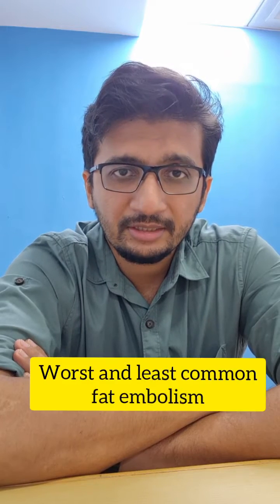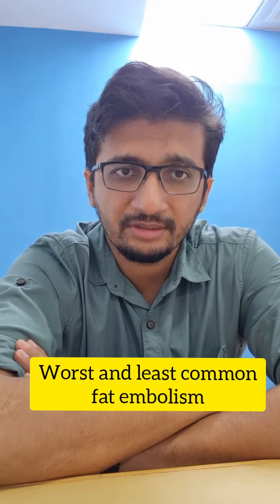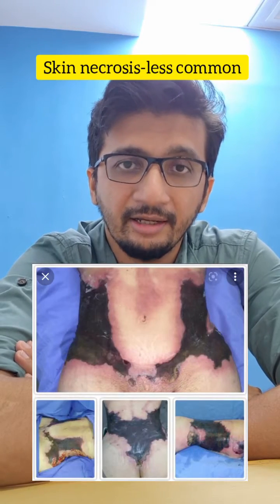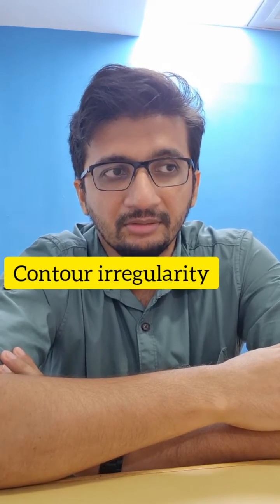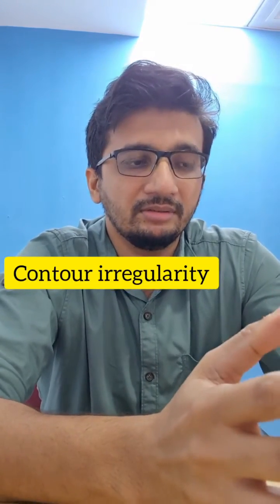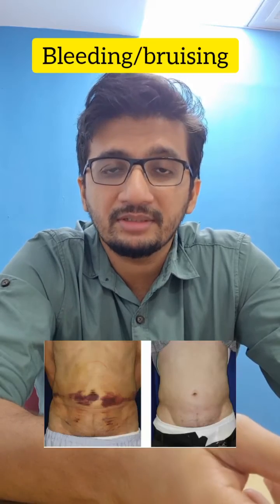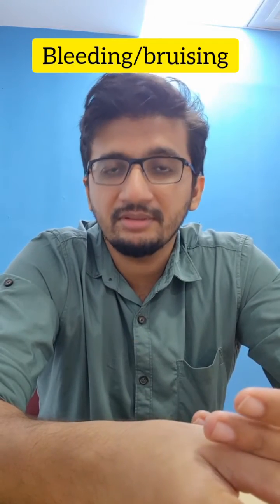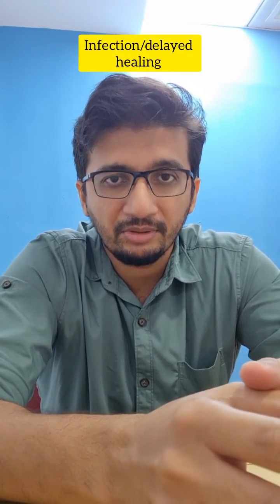Can liposuction have complications?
I have briefly outlined what are the possible complications of liposuction that are usually seen with people who are not trained in plastic surgery when they attempt to do liposuction.  Hope everyone finds it informative!